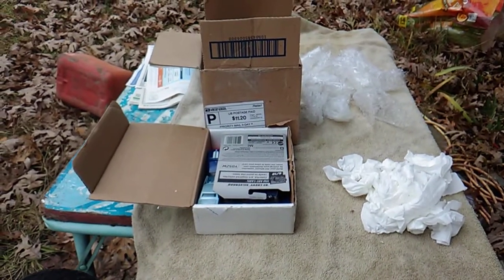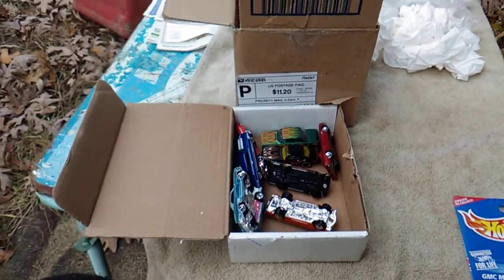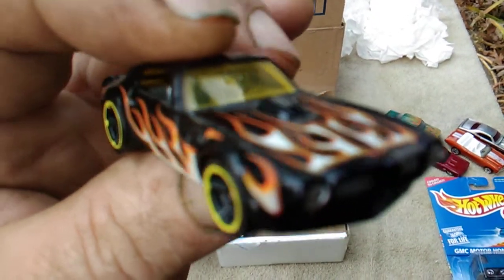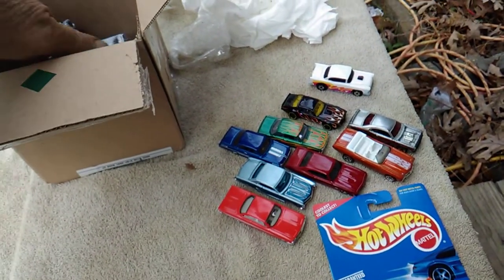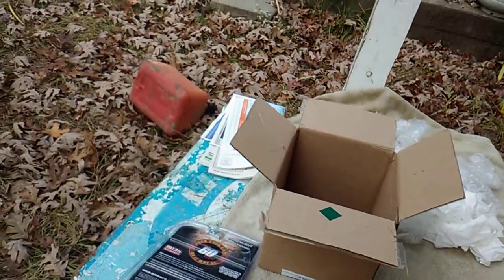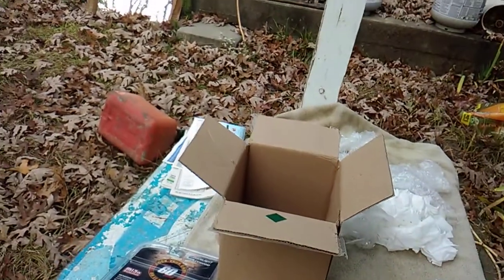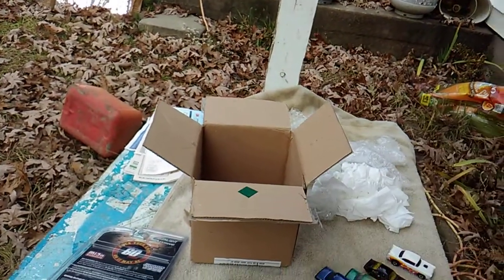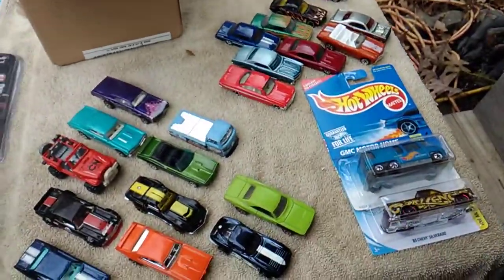Mail Call From 2 Different Channels On U Tube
This video is intended for the adult die-cast collector This is 2 packages I received on the same day one is from FIREMAN FOOD 1988 and the second one is from KIRBS GARAGE I hope you enjoy watching as I go through what each person sent me this video is intended for the adult collector and IS NOT intended for kids thanks for watching and please leave a comment I read them all